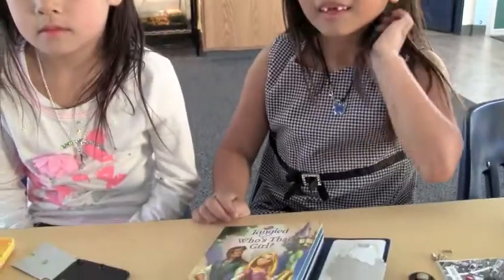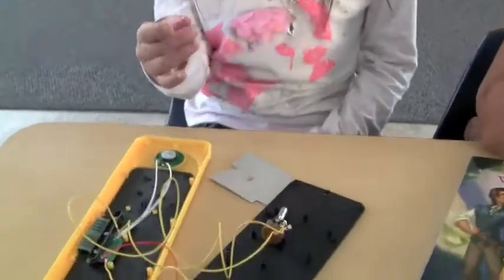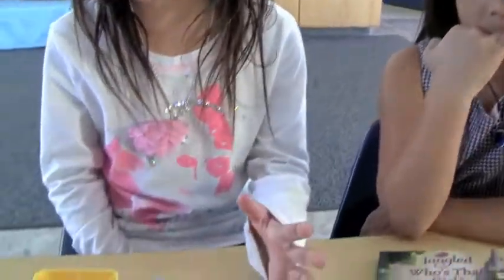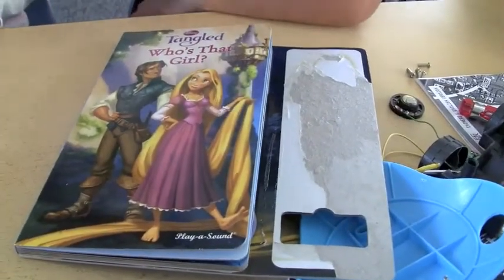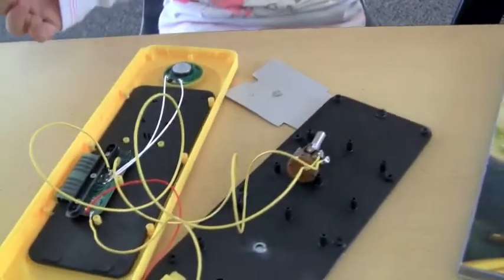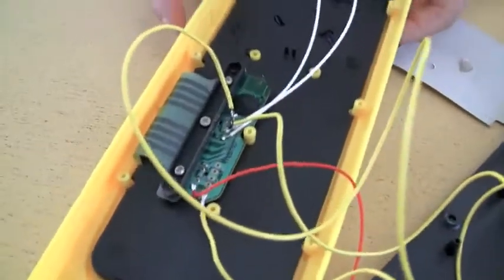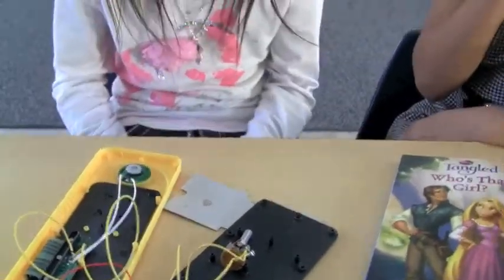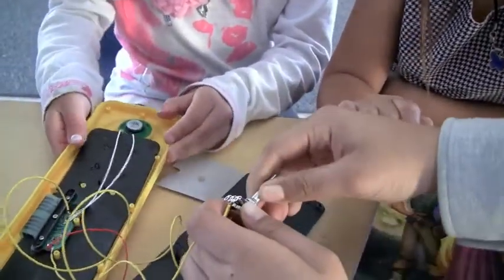Six year old girls explain circuit bending